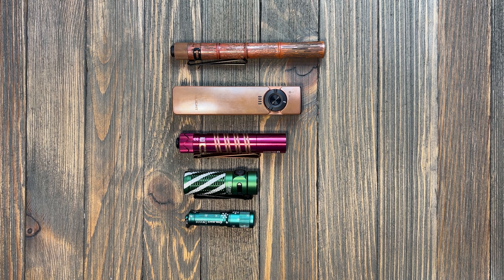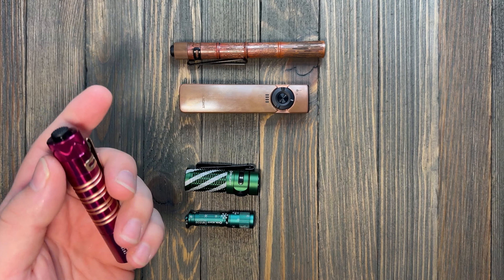Olight i5R Plum! Unboxing And First Impressions!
Unboxing and reviewing the Olight i5R Plum purple! Let’s get into it!